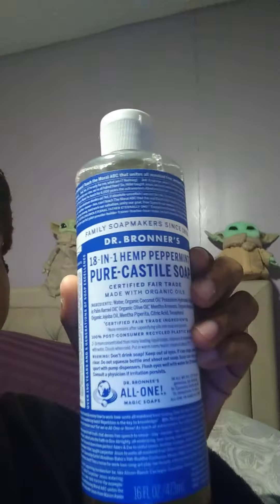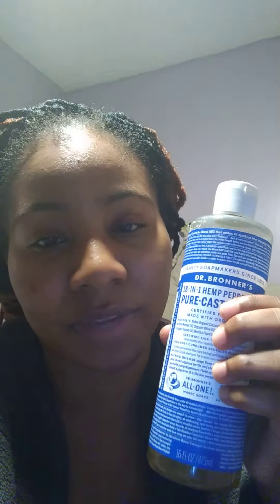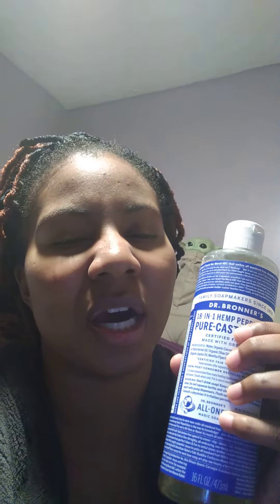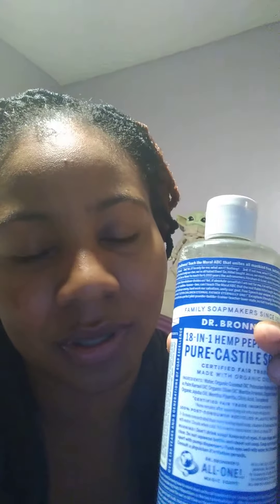My Review of Dr. Bronner's 18-in-1 Hemp Peppermint Pure Castile Soap 🧼